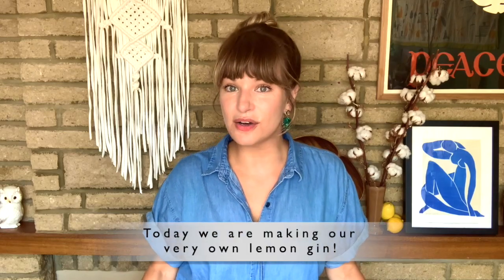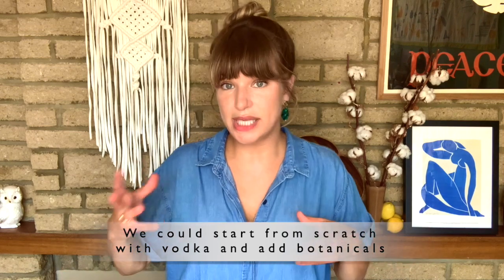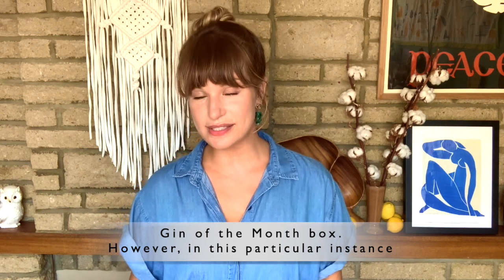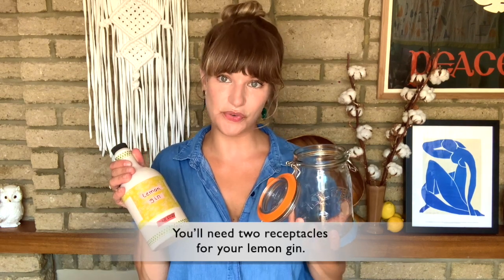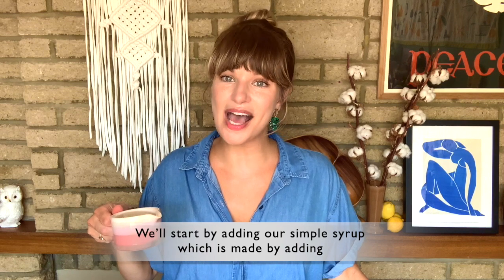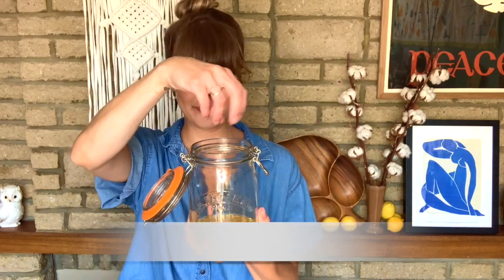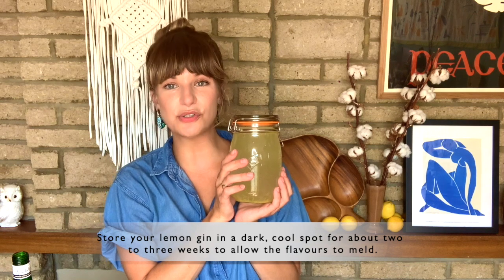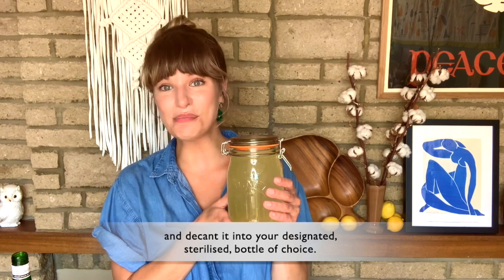Make your Own Lemon Gin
Infuse your own lemon gin at  home with this quick and easy method. All you need is some gin, a few lemons and a bit of sugar and you're on your way to delicious lemon-infused gin and tonics and citrusy, lemon cocktails!